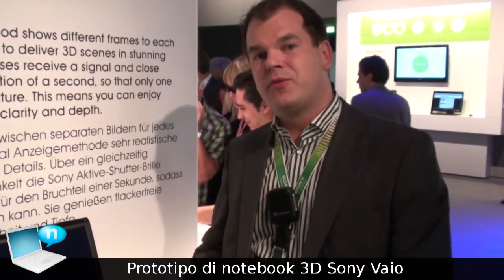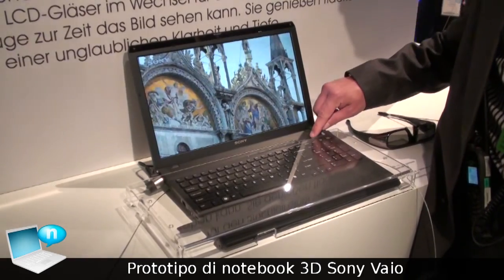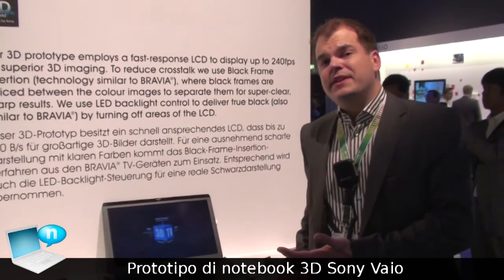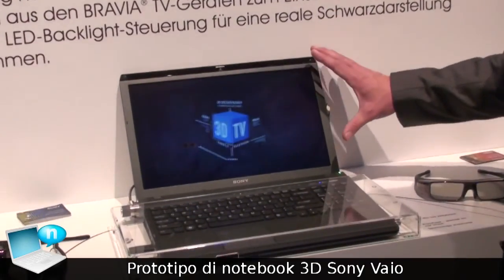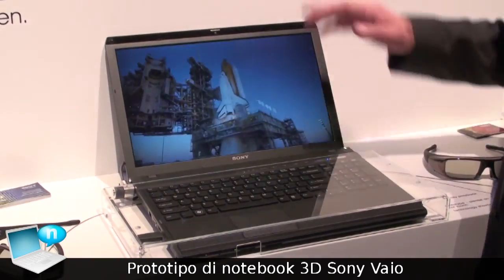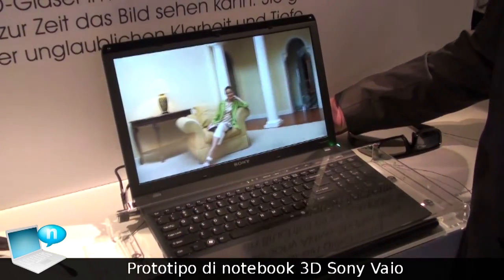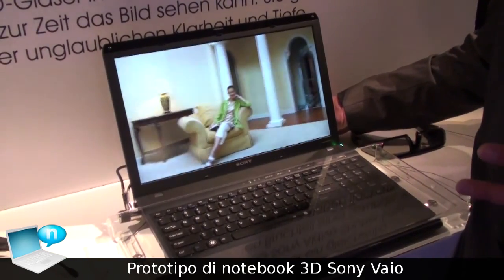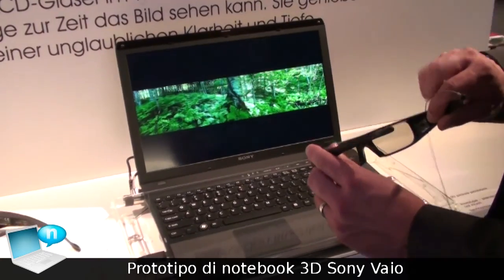Prototipo di notebook 3D Sony VAIO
Prototipi di notebook Sony VAIO con tecnologia 3D.